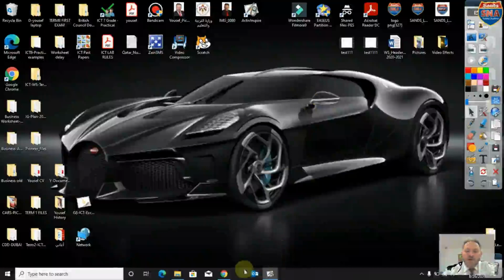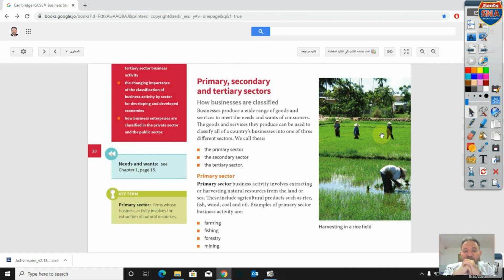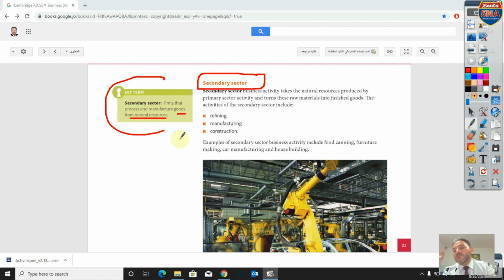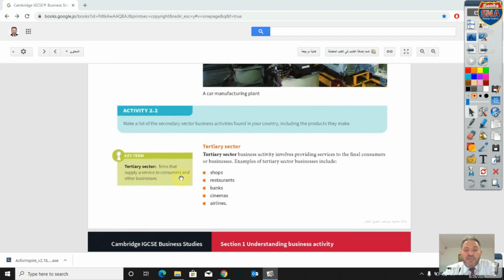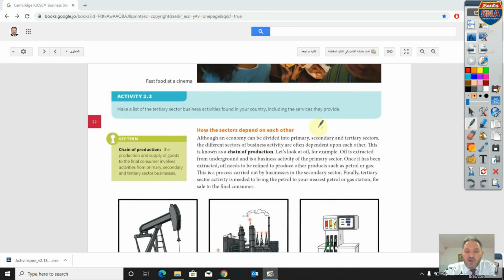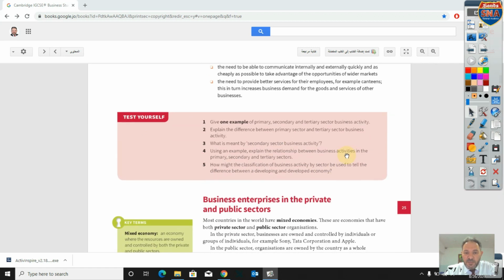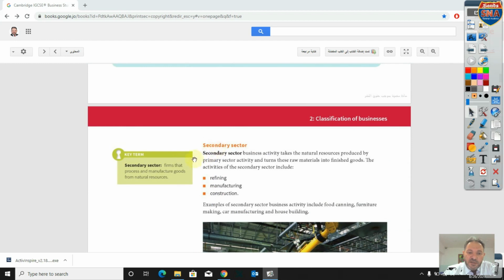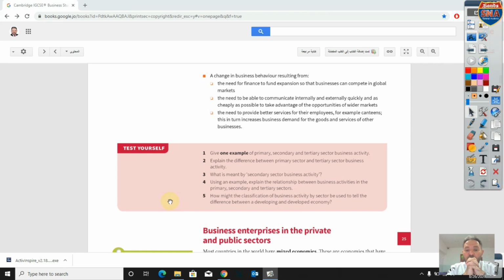Business Studies IGCSE O-Level S1 Ch 2 1